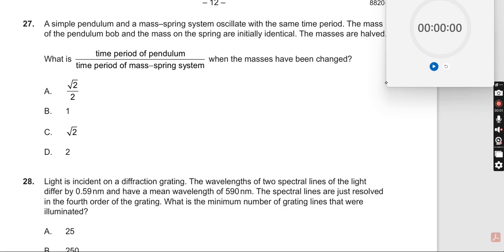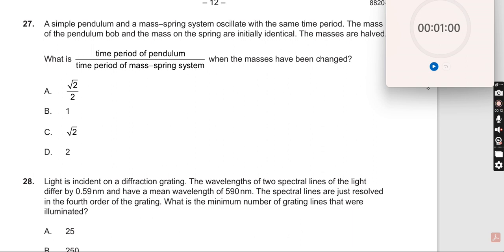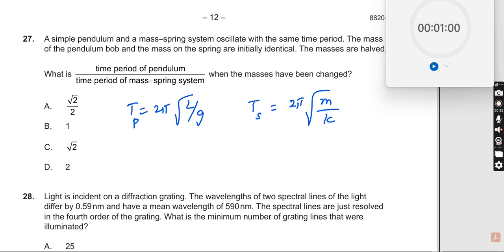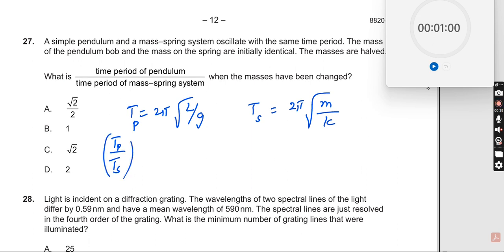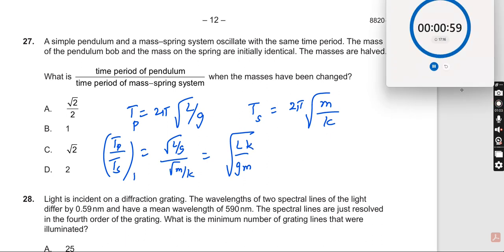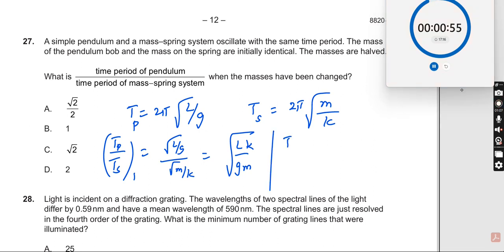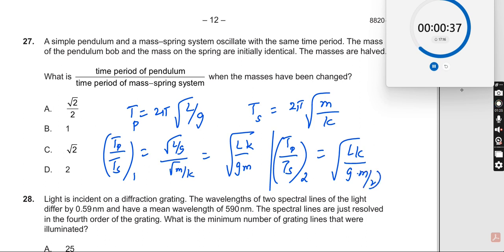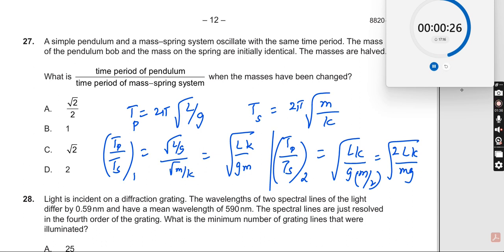27. A simple pendulum and a mass–spring system oscillate with the same time period. The mass of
A simple pendulum and a mass–spring system oscillate with the same time period. The mass of the pendulum bob and the mass on the spring are initially identical. The masses are halved. What is the time period of the pendulum divided by the time period of the mass-spring system when the masses have been changed?

In this video, we explore a question from the IBDP Physics HL 2020 October exam, TZ1. This multiple-choice question presents a fascinating scenario involving a simple pendulum and a mass-spring system, both initially oscillating with the same time period. However, the complexity arises when the masses of both systems are halved.

This problem is of moderate difficulty, as it requires a solid understanding of oscillatory motion concepts and how mass affects the time periods of both systems. To begin with, it's essential to recall that the time period of a simple pendulum is determined by the length of the pendulum and the acceleration due to gravity, while the time period of a mass-spring system is influenced by the mass and the spring constant.

When the masses are halved, it’s critical to consider how this change impacts the time periods. For the pendulum, the mass does not directly affect the time period, which remains dependent on the pendulum's length. In contrast, the time period of the mass-spring system is directly affected by the mass; halving the mass will change its oscillation characteristics.
This question challenges students to apply their knowledge of oscillatory motion and to think critically about how changes in mass affect the behavior of different oscillating systems. It embodies several IBDP learner profiles, such as being knowledgeable and inquirers, as students must understand the underlying physics concepts and engage in deeper inquiry to analyze the effects of the changes presented in the question.

In terms of skills, this problem enhances critical thinking and problem-solving abilities, requiring students to analyze the relationship between mass and time period in both systems. It aligns with aims of the IBDP Physics curriculum, promoting understanding of physical principles and their applications in various contexts.

Before watching the solution, I encourage you to pause the video and attempt to solve the problem yourself. Think about the principles involved and how the changes in mass might affect each system's time period. If you’re struggling to arrive at a solution, feel free to continue watching for guidance.
To help deepen your understanding, here are some inquiry questions you might consider:
1. How does the time period of a pendulum change with varying lengths, and why is mass irrelevant in this scenario?
2. In what ways do different parameters affect the oscillation of mass-spring systems and pendulums?
3. What real-world applications can you think of that utilize the principles of oscillatory motion?
4. How would the time periods compare if the length of the pendulum were also halved alongside the mass?
5. What assumptions are made in this problem, and how would the results change if those assumptions were altered?
By engaging with these questions, you can foster a deeper understanding of the concepts and principles at play in this intriguing physics problem.

1. IB Physics Hub

2. My Linkedin Profile

3. My Facebook Profile

4. My Instagram Profile